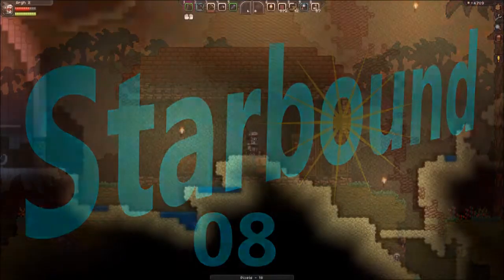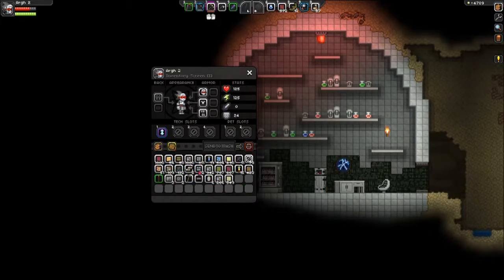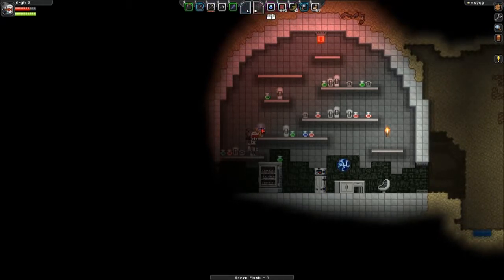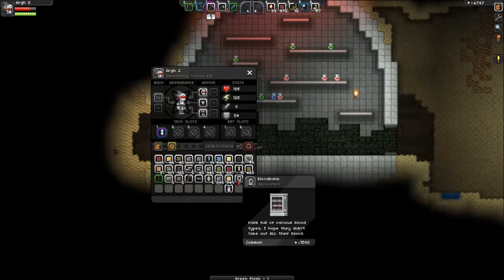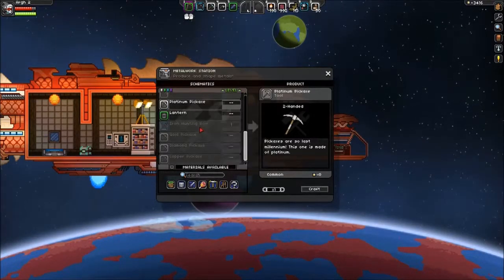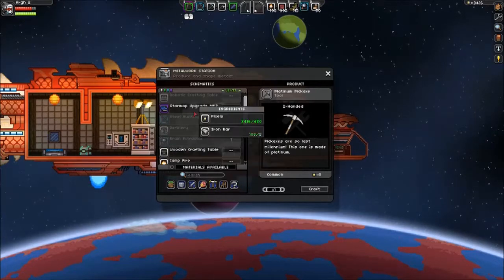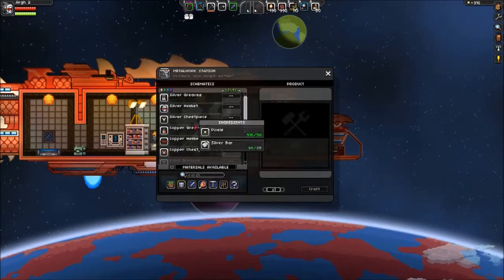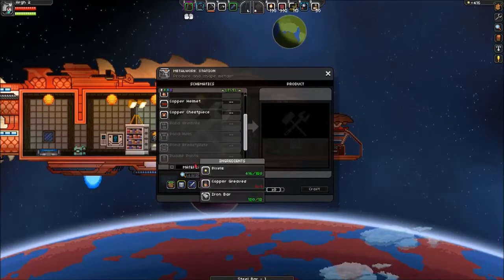Starbound Ep08: Jungle Planet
We are in search of steel to make upgraded armor and more pieces of the robot.  We can try to figure out how to use the Guard spawner, and watch me cleverly discovery secondary ranged weapon effects.  After I make some more Pond armor we can try travelling to the beta sector, maybe that is where they keep superior brains.

YouTube Permission

Chucklefish LTD hereby grants permission for the use of in-game audio & video for "Let's Play", "Preview", "Review" and/or "Commentary"-style videos on YouTube, including ad-supported channels/videos. The creator of the video may use in-game audio & video for as many videos as desired.

OR any online store selling the title involved. Specific permission is required for any soundtrack use outside of captured gameplay.

If you have any questions, please email press[at]chucklefish.org.